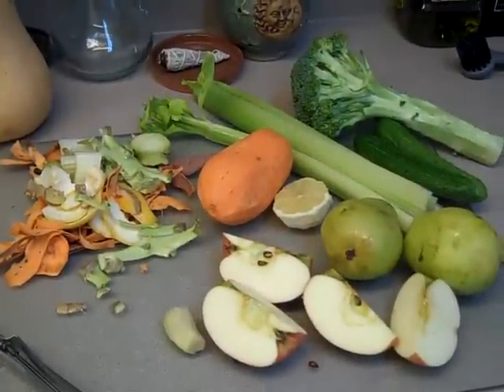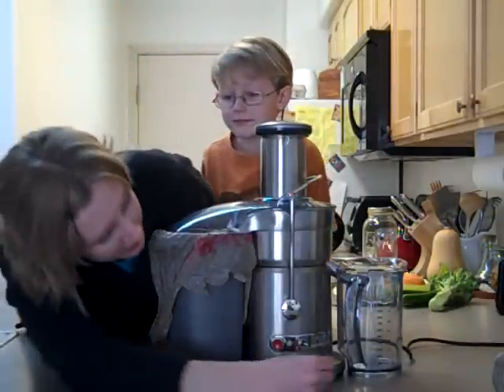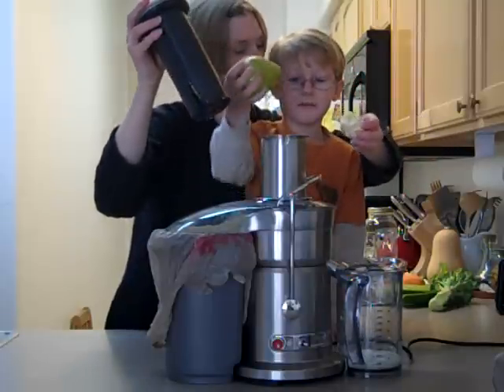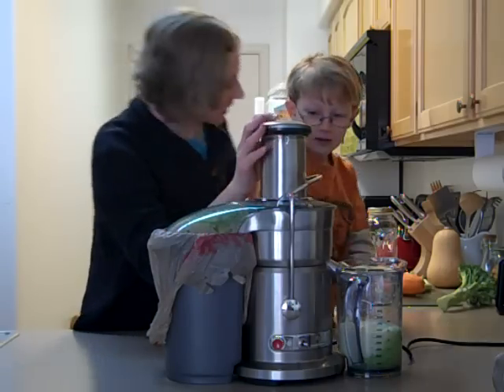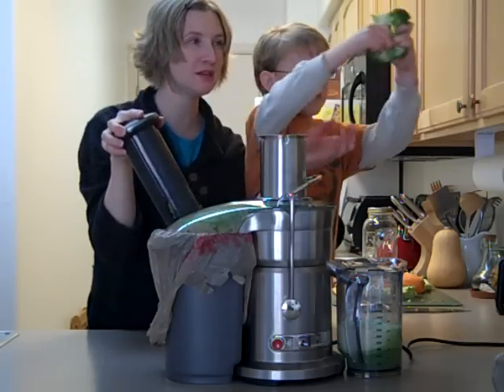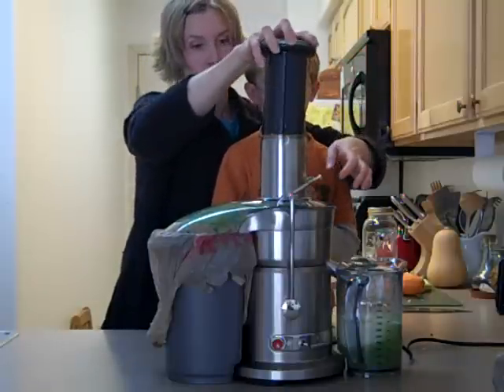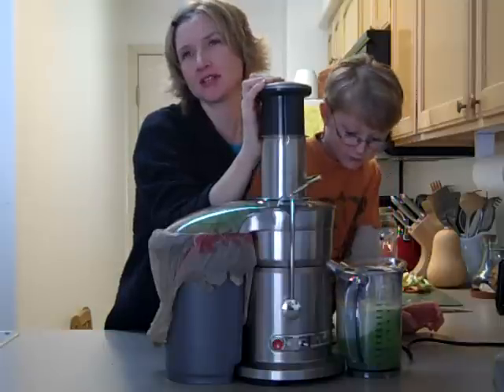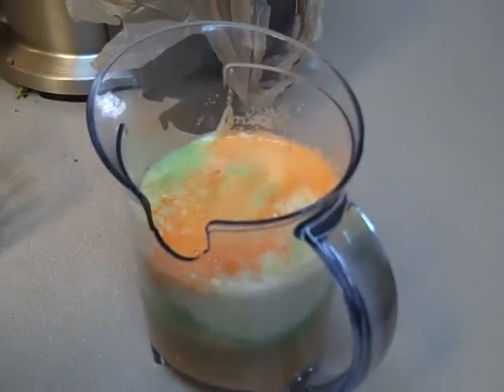Juicing for Fertility: Rejuvenate Me Juice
Fertility Recipe: Rejuvenate yourself with this juice recipe created by Dalene.  Learn how to make a delicious juice with garnet yam, apple, pear, broccoli, celery, lemon and ginger rt.  Heal your fertility issues at a cellular level by learning how to make a delicious, nutritious fresh juice!  This juice is an essetial addition to your natural fertility diet.

Natural Fertility Resources

When the world says, "Give up," Hope whispers, "Try it one more time."
~Author Unknown